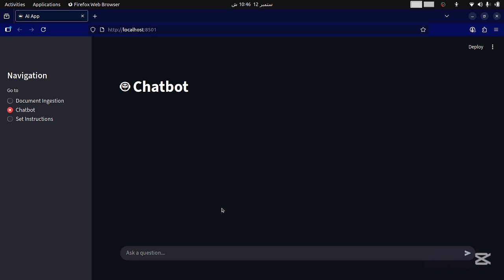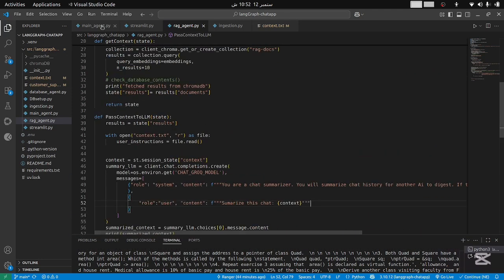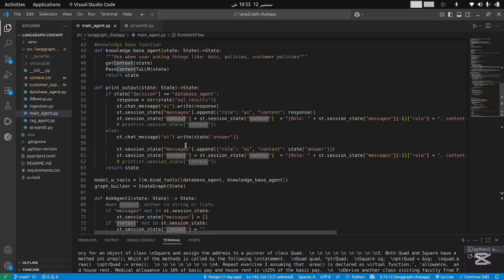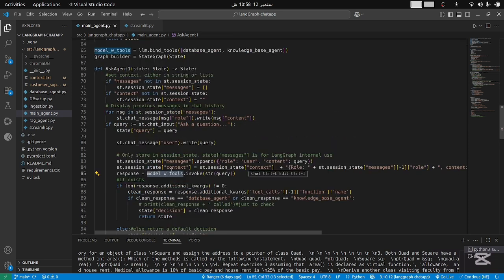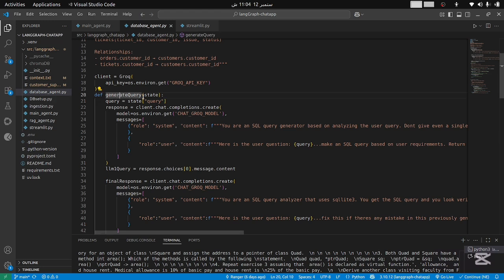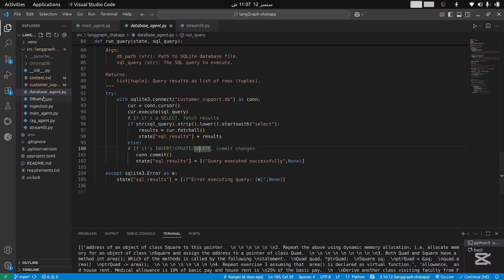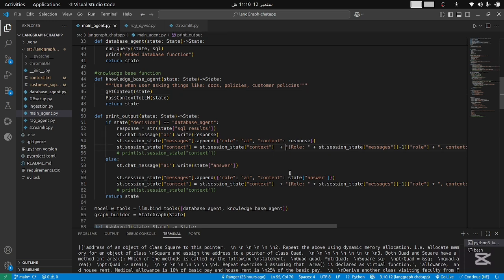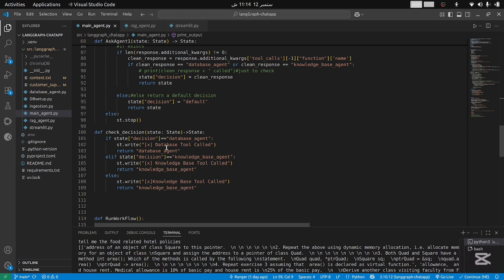I made a basic AGENTIC CHATBOT using LangGraph 🤖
A basic implementation and code explanation of Agentic chatbot using langGraph.